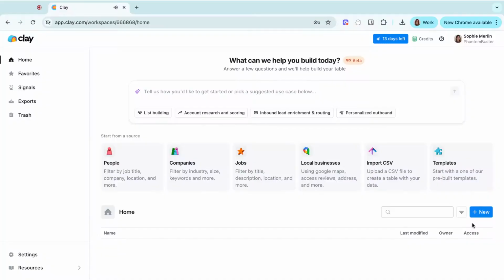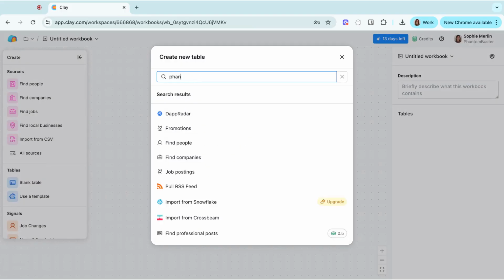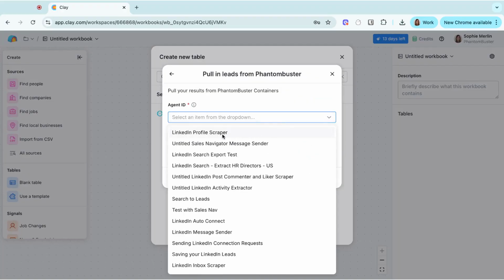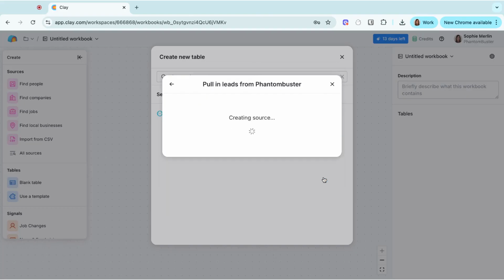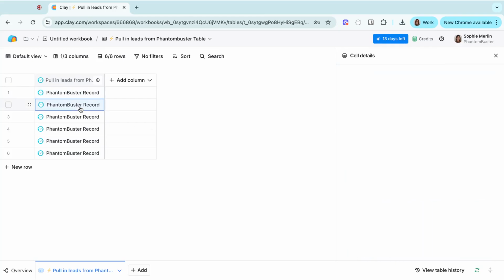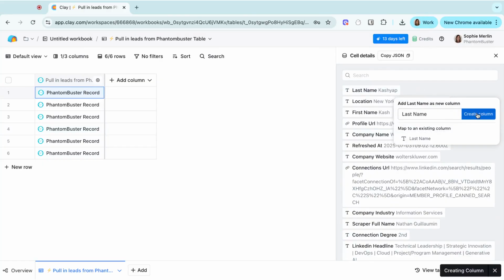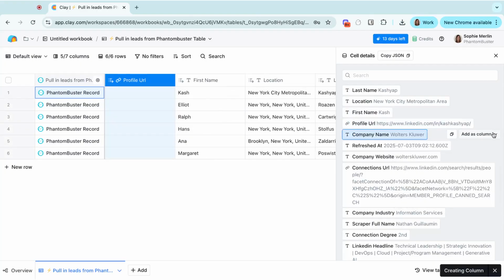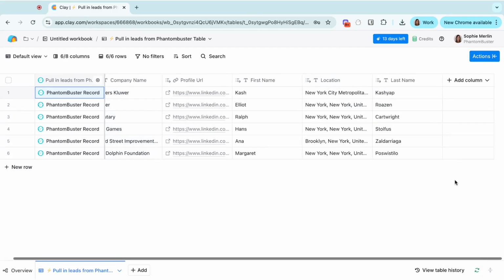Sync PhantomBuster Leads to Clay: Step-by-Step Data Integration Guide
Need to sync PhantomBuster results into Clay without exporting CSV files by hand? This tutorial shows how to connect PhantomBuster to Clay, pull the latest Phantom container, and turn raw JSON lead data into structured columns you can filter for lead enrichment and outreach.

What you will learn:

* How to set up the PhantomBuster integration inside a new Clay workbook and choose the Phantom you want to import from
* When to use "only fetch the latest container" so Clay always pulls your most recent Phantom run
* How to avoid leaving lead data locked in JSON by adding the fields you need as usable Clay columns
* What to do if you want to filter, sort, and organize imported leads before enrichment or outreach
* The best tools for lead sourcing and enrichment when you want PhantomBuster data flowing into Clay in one automation workflow

Technical Reference:

Built-in integration: connect PhantomBuster to Clay using the built-in integration
Container setting: select and fetch data from your latest Phantom container
Data handling: convert JSON lead data into usable columns